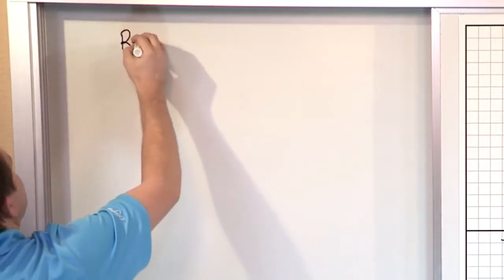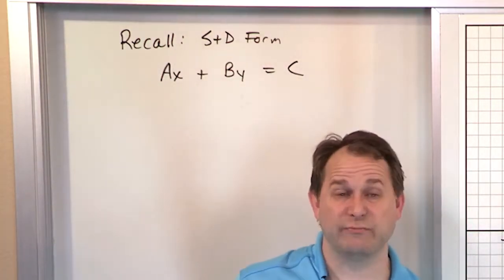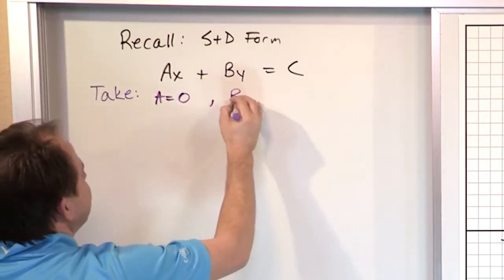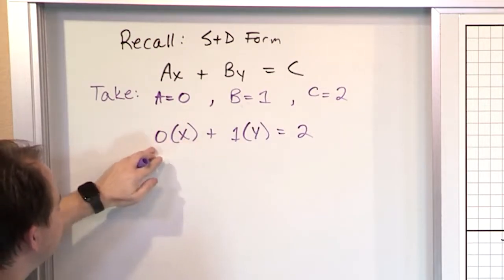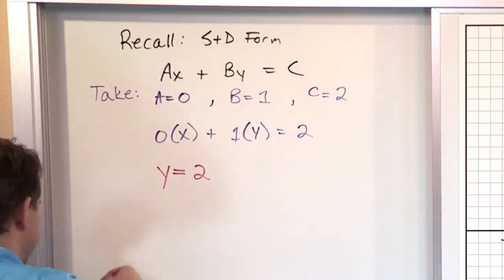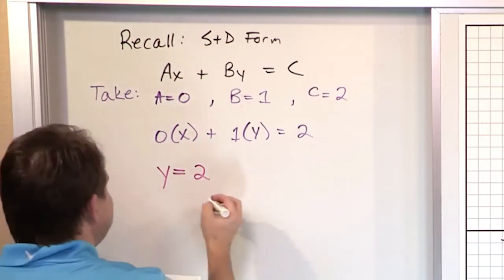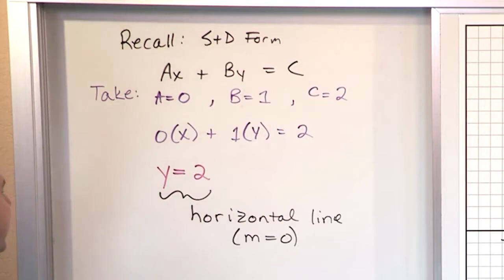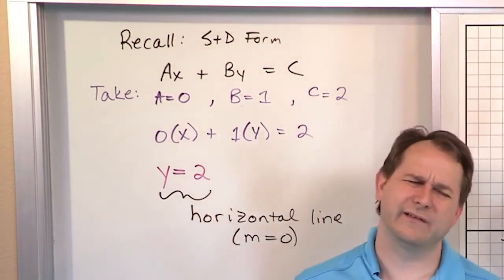07 - Vertical And Horizontal Lines